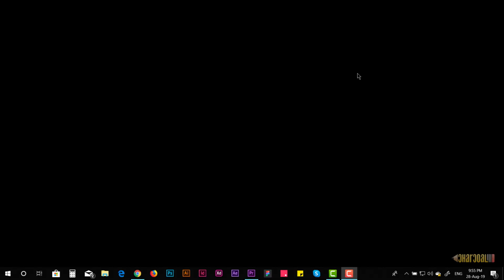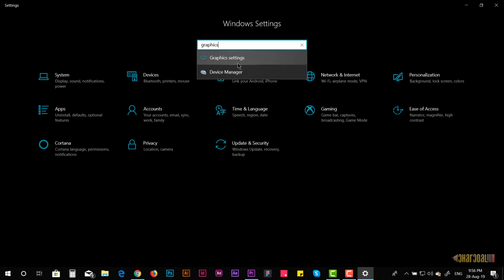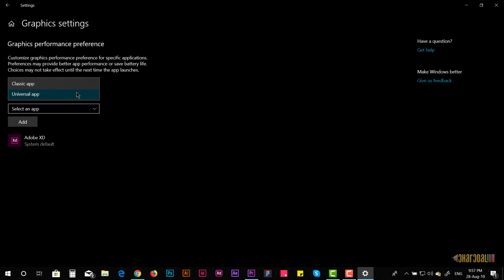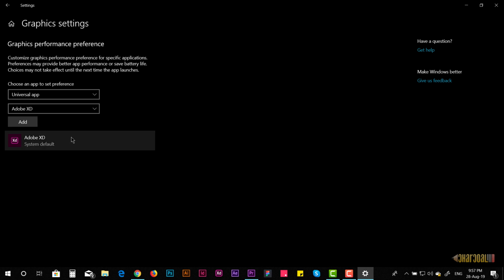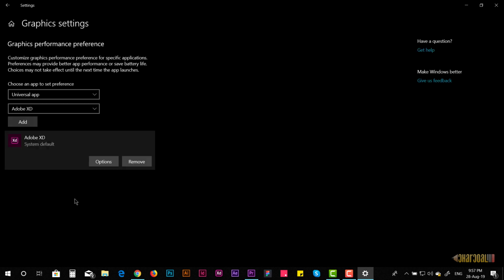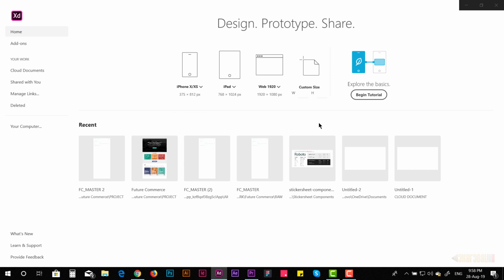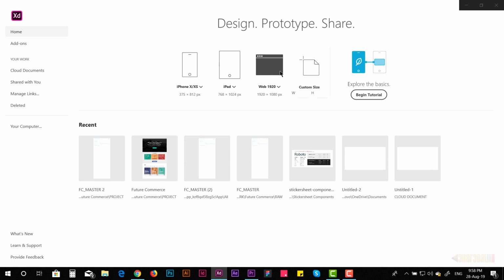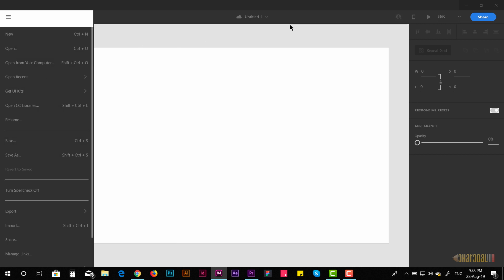How to Turn on Dark Mode of Adobe XD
The Dark version of Adobe XD can be activated from the Windows Settings

You don't have to Uninstall or Reinstall Adobe XD.

Simply follow these steps:

- Go to Windows Settings - System - Display - Graphics Settings

- Choose an app to set preference and select Universal app.

- Select Adobe XD and click Options.

- In the Graphics Specifications for Graphics preference choose System default and Save.

- Restart your machine

- Launch Adobe XD.

- ONCE YOU CREATE A PROJECT, YOU'LL FIND
   DARK VERSION IS READY !!